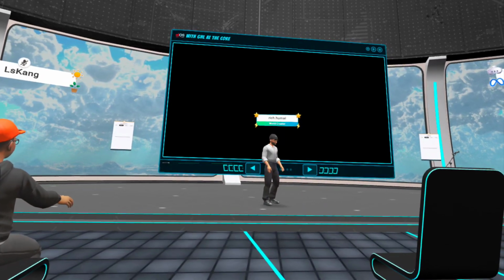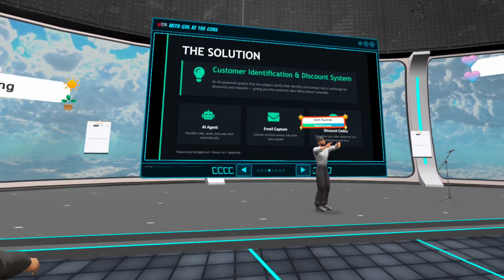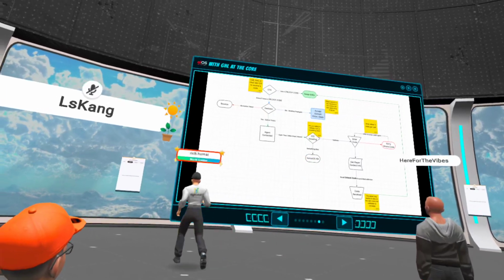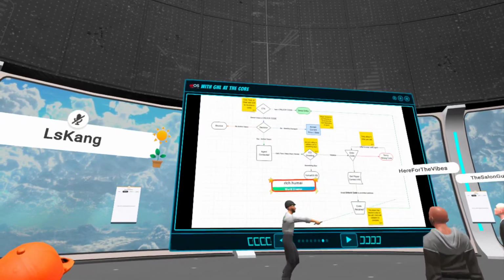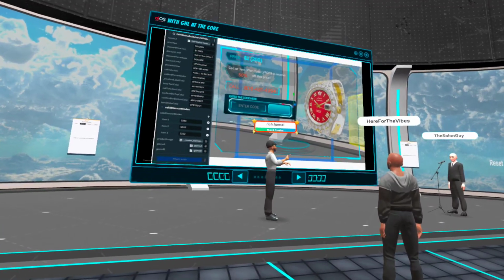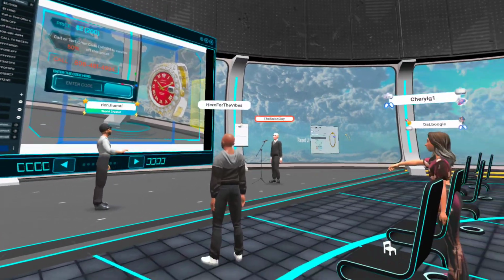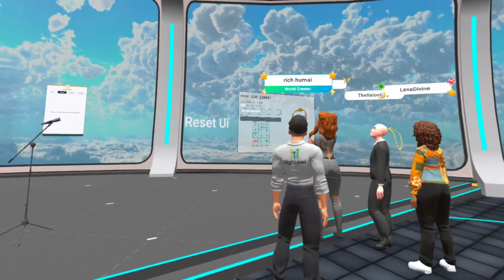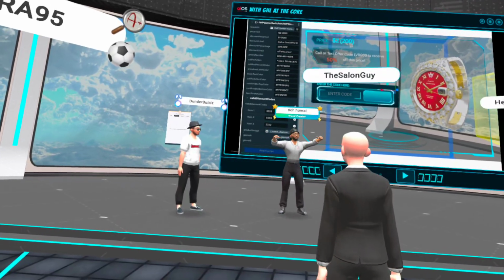Know Your Customer Presentation in GoHighLevel Marketing Education Meta Worlds.